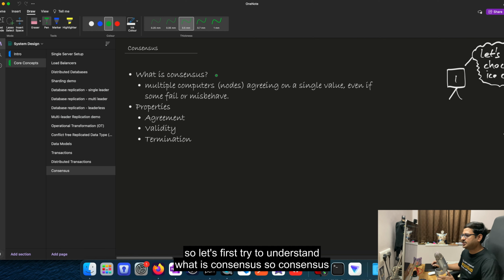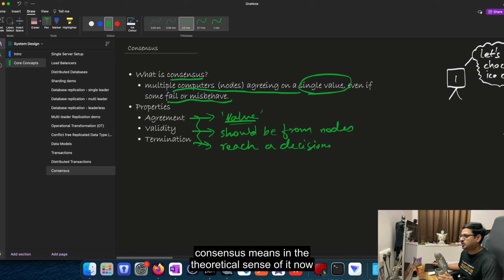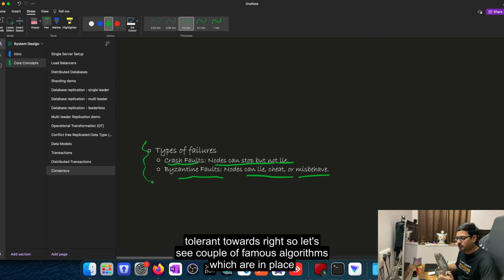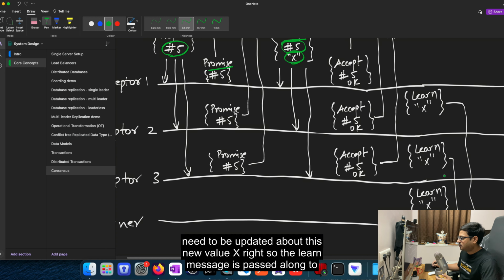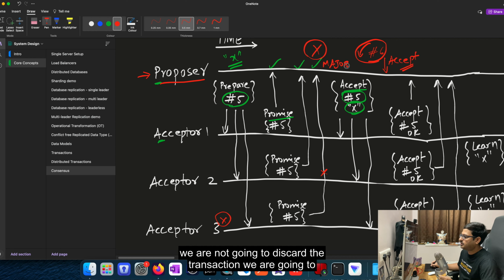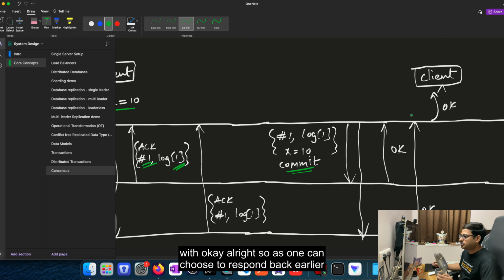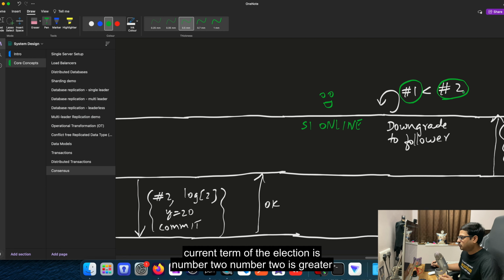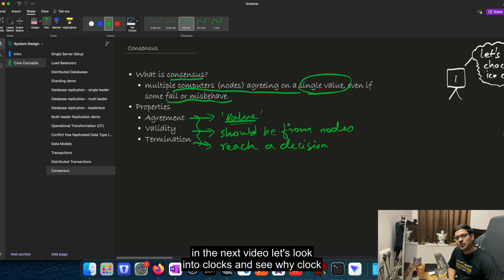Consensus in Distributed Systems | Paxos & Raft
In this video, we dive deep into Consensus — a fundamental problem in distributed systems. Whether you're building fault-tolerant databases, distributed caches, or coordination services, understanding consensus algorithms is key.

🧠 Topics Covered:

🔹 What is Consensus?
🔹 Why do distributed systems need consensus?
🔹 Desired properties of consensus protocols
🔹 Types of failures:
 ▪ Crash faults
 ▪ Byzantine faults
🔹 Popular Consensus Algorithms:
 ✅ Paxos – the theoretical foundation
 ✅ Raft – simplified, practical alternative to Paxos

Consensus is at the heart of leader elections, replicated logs, and ensuring consistency in distributed databases like etcd, Consul, and Apache ZooKeeper.

🎯 Perfect for backend engineers, architects, and anyone learning system design.

Additional resources
Google talk on paxos algorithm

video chapters:
00:44 what is consensus
03:04 why we need consensus
04:19 types of failures
05:22 paxos
09:56 raft